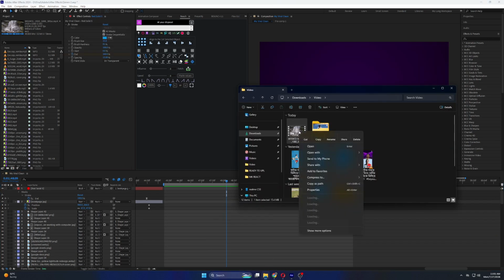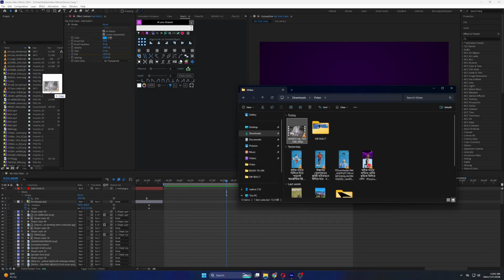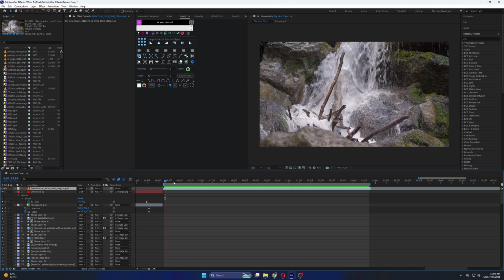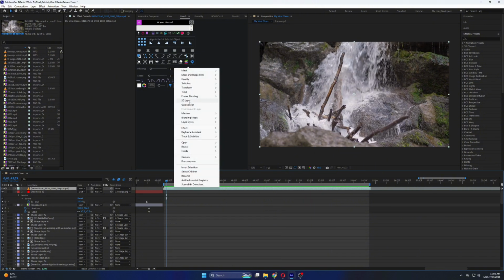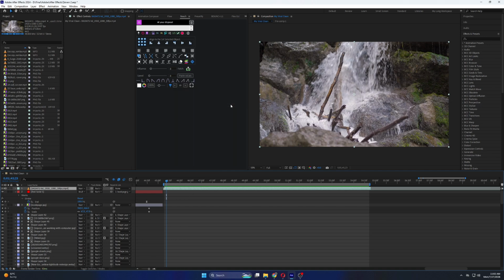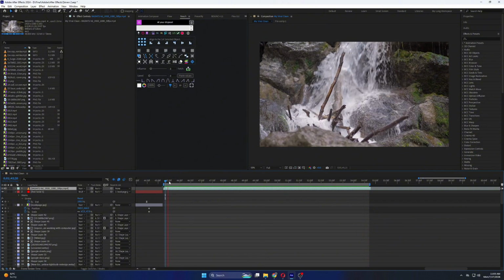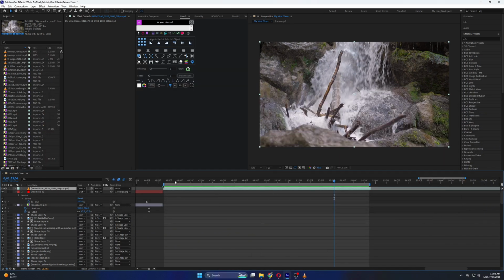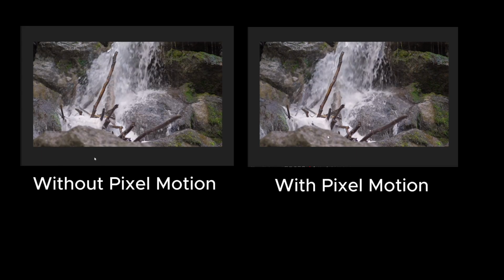How to Make Smooth Slow Motion Video in After Effects